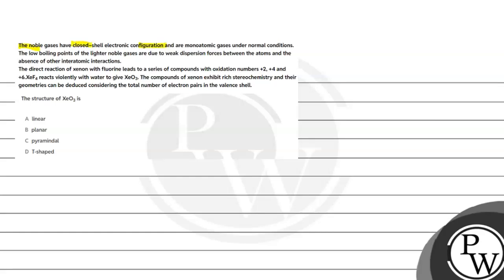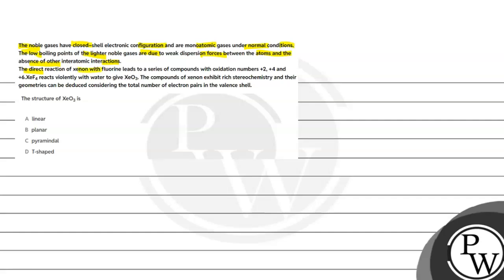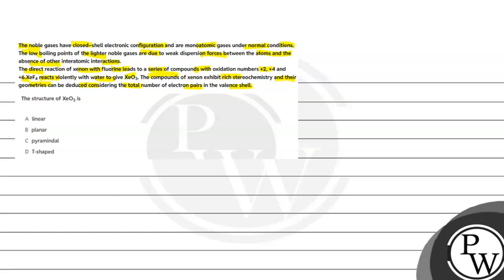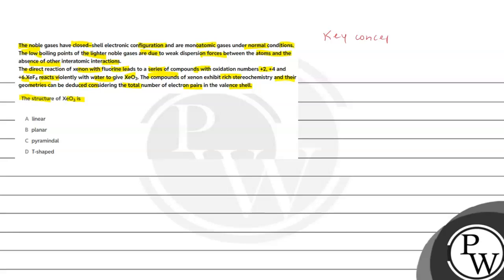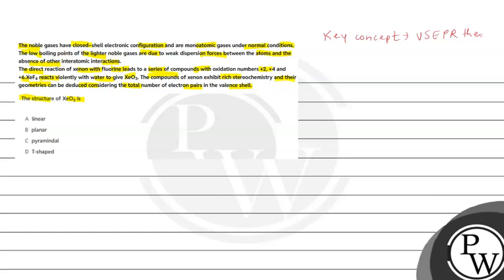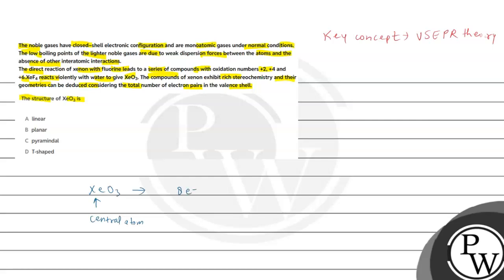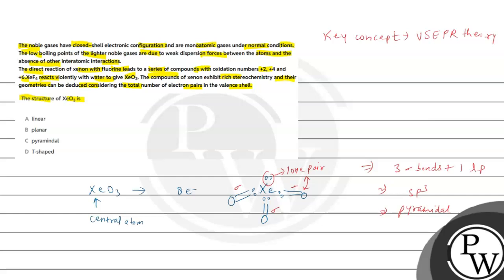Argon is used in arc welding because of its....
Argon is used in arc welding because of its 📲PW App